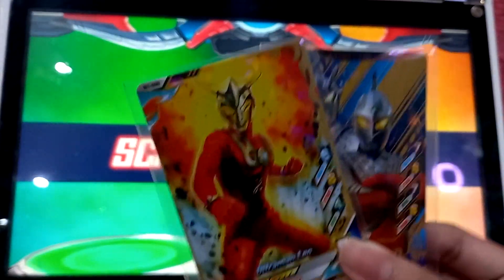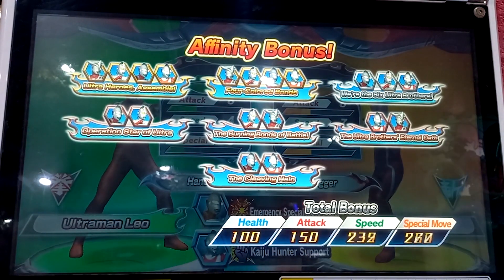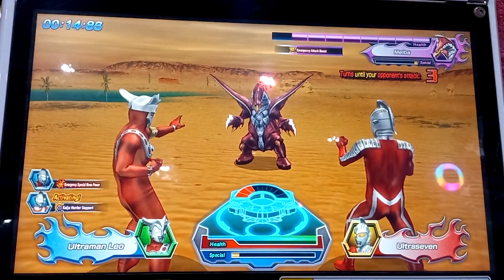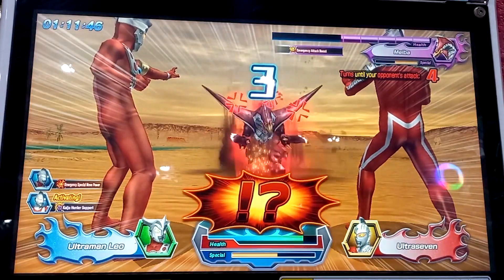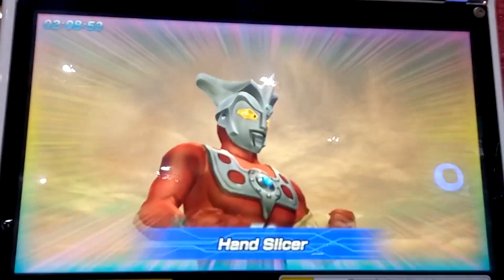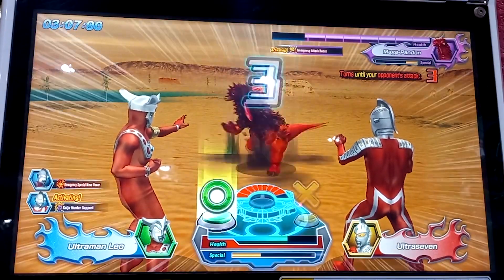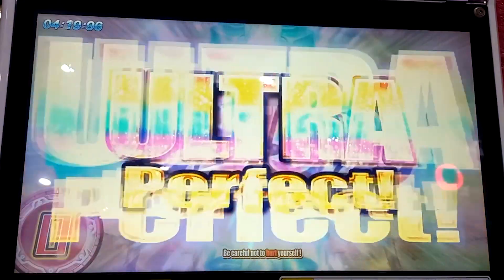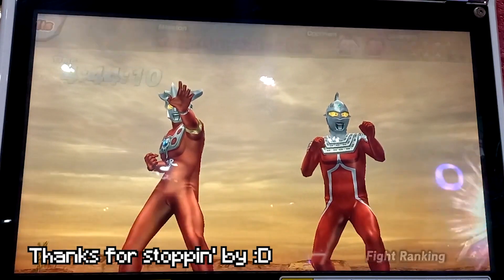MASTER AND DISCIPLE - #6 Ultraman Fusion Fight [UFF Archived]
July 2022
Ultraman Fusion Fight R/B ver1

B1-030 (R) Ultraman Leo (Hand Slicer)
B1-070 (CP) Kizuna Ultraseven (Eye Slugger)
B1-024 (R) Ultraman - Emergency Special Move Power
3-035 (N) Ultraman Jack - Ultra Kaiju Hunter

Challenge Mission (Powerful) : ★★★★ (4/10) ★x8 Melba & Maga-Pandon (DESERT)